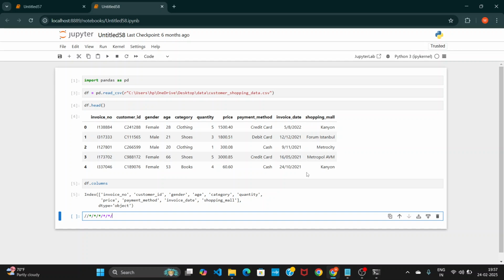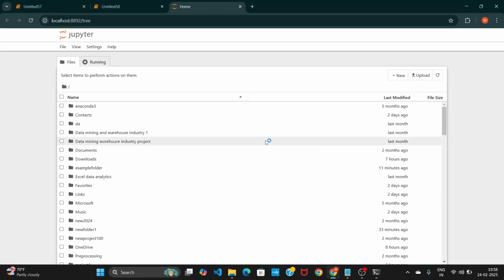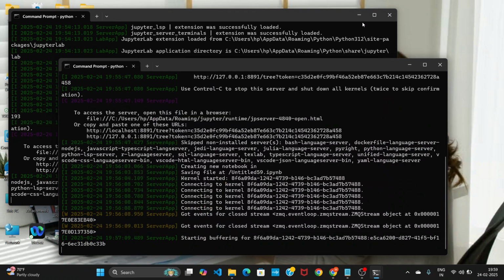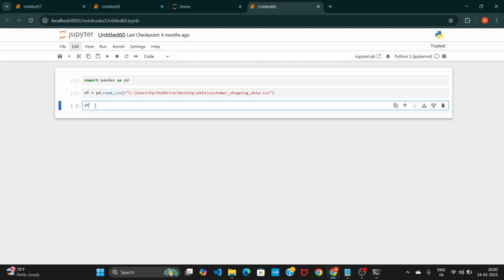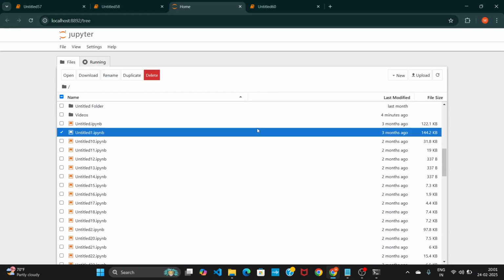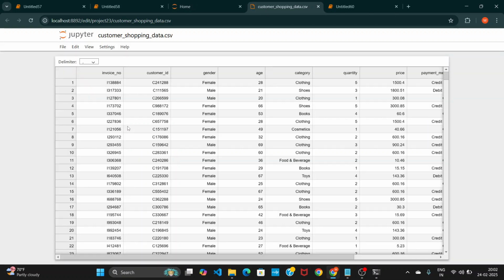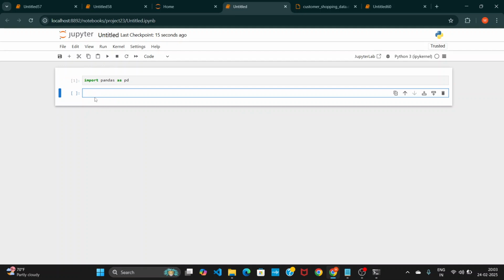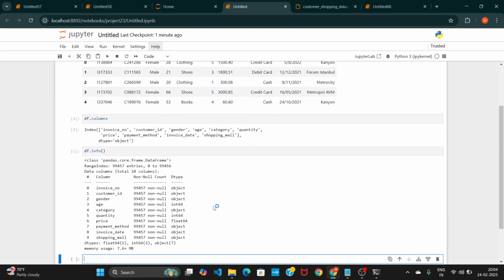How to Read a CSV File into a Pandas DataFrame | Pandas Tutorial for Beginners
In this tutorial, we'll walk you through the process of reading a CSV file into a Pandas DataFrame. Whether you're new to Python or just getting started with Pandas, this step-by-step guide will help you understand how to load and manipulate CSV data effortlessly. We’ll cover the basics of using pd.read_csv() and explore some useful parameters to customize your file import.

What you'll learn in this video:

How to install and import Pandas
How to read CSV files into a Pandas DataFrame
Tips for handling different file encodings, delimiters, and missing data
By the end of this video, you'll be able to read any CSV file into a Pandas DataFrame and begin analyzing your data in no time.